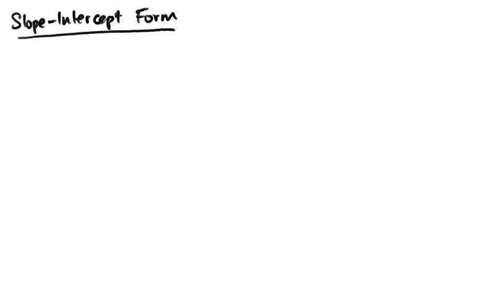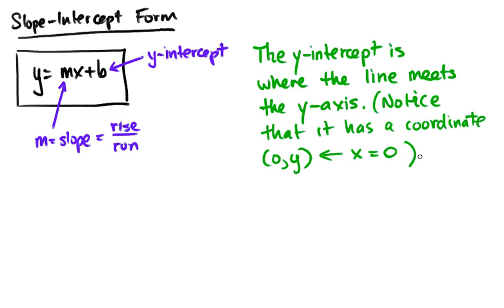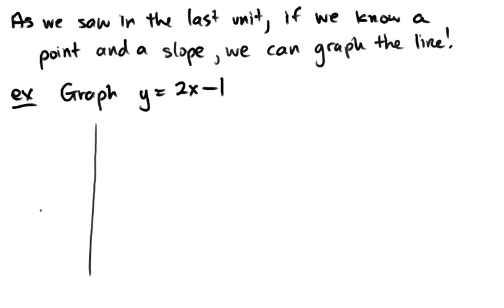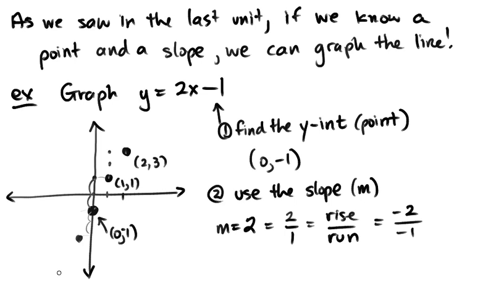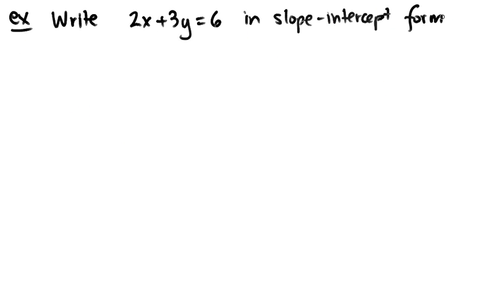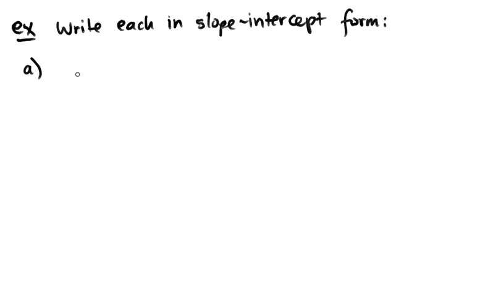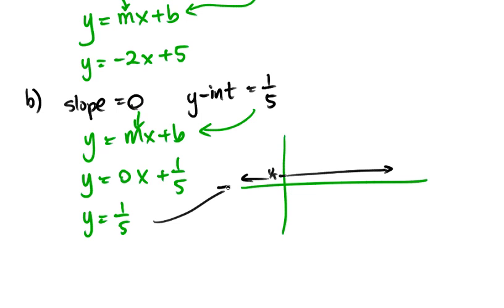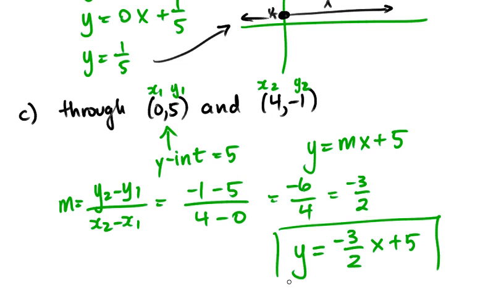FMP10 Lesson 7.1